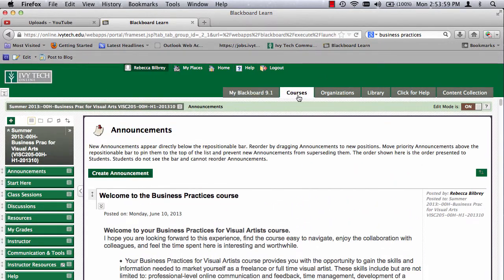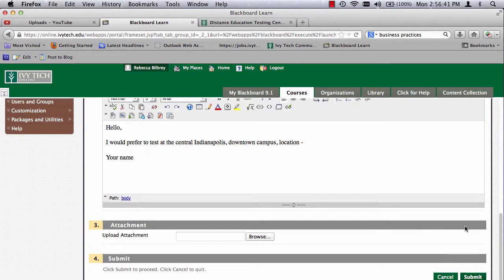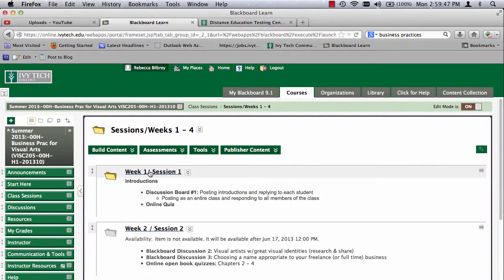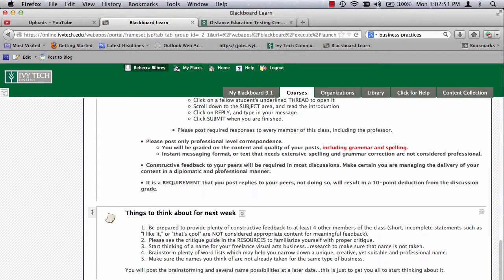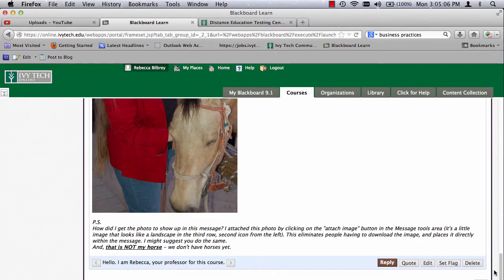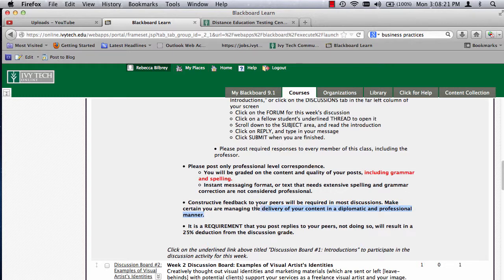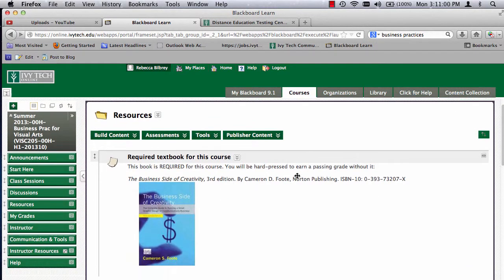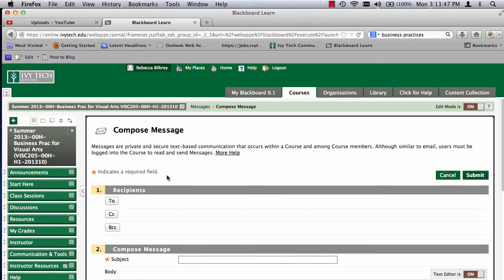Navigating through Blackboard Business Practices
This video covers some of the areas we will visit often in Blackboard.